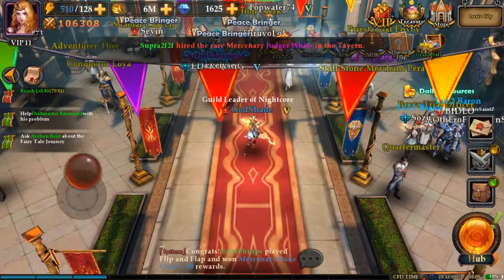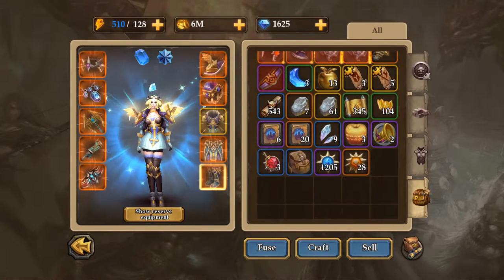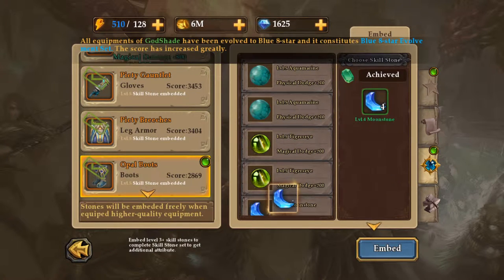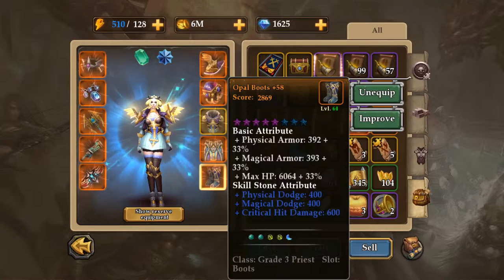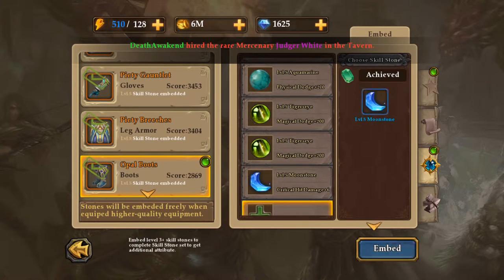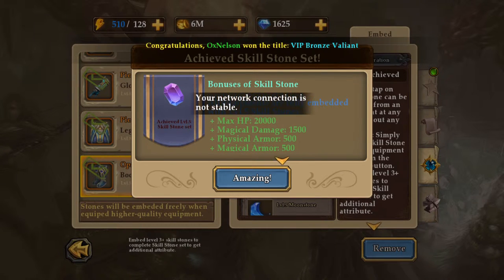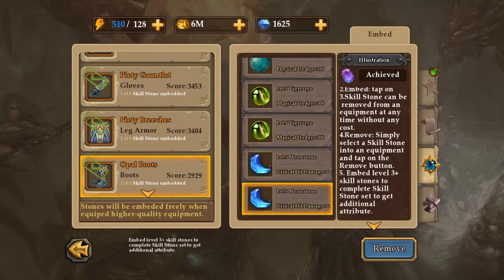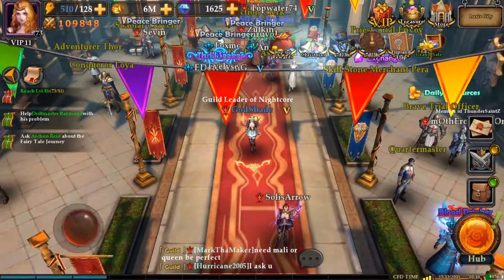Clash for Dawn Level 5 Stone Set